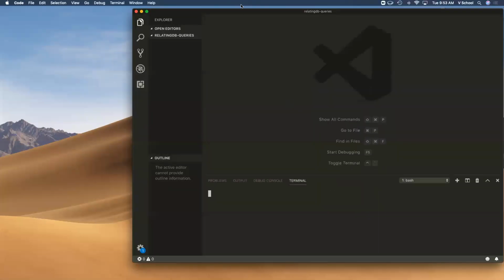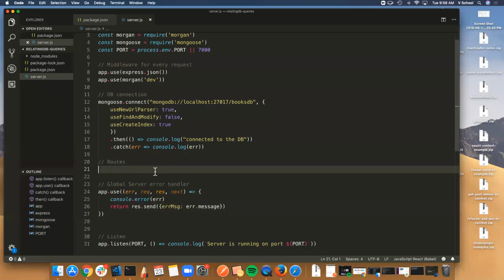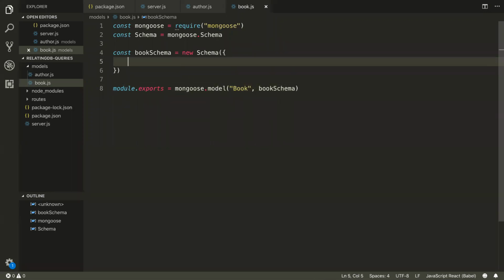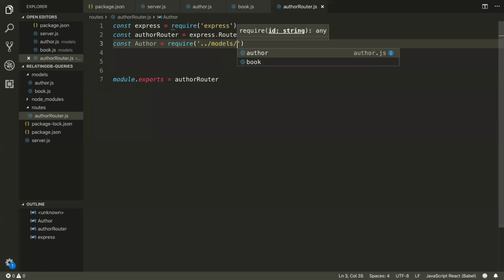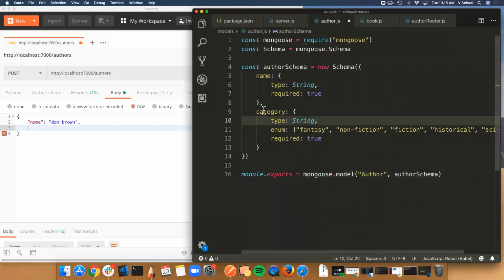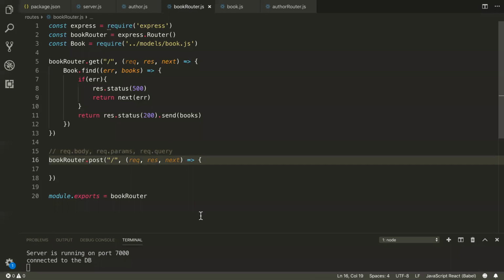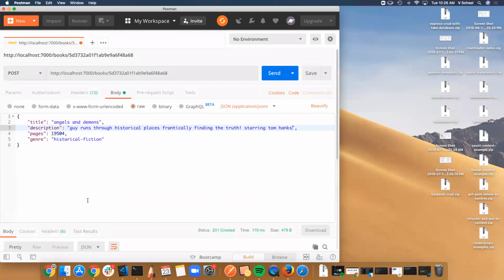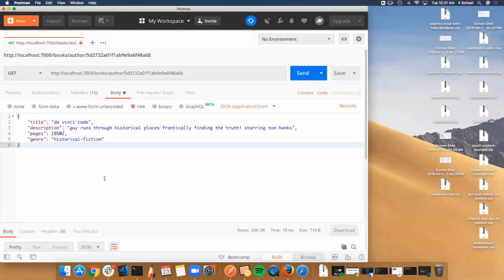Relating Models in MongoDB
Authors - Books